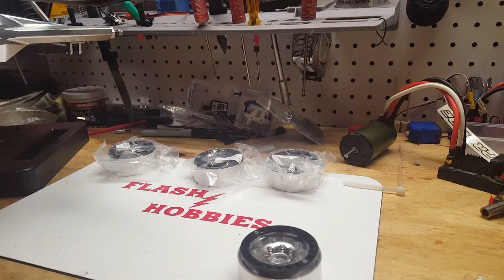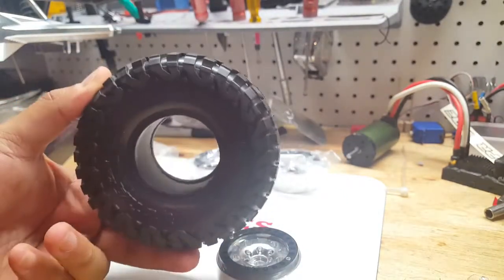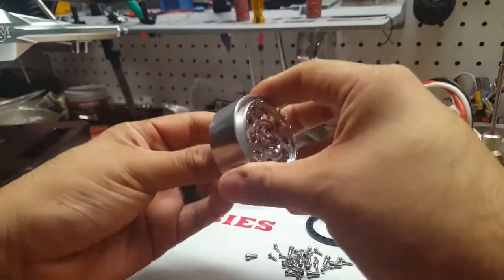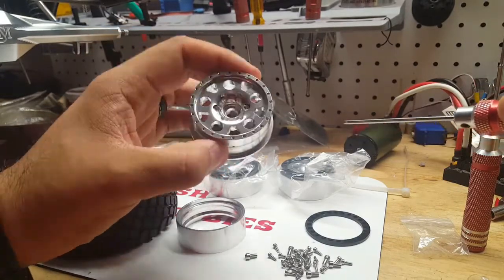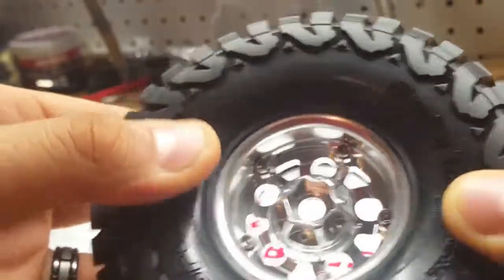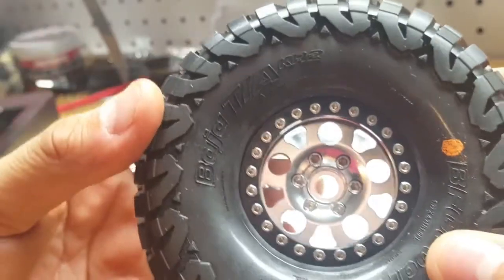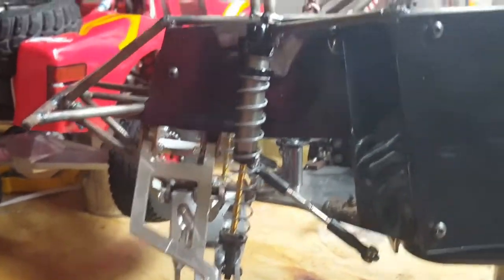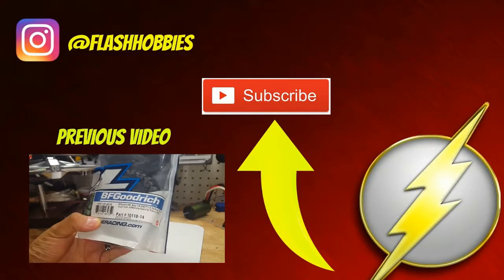EBAY 1.9 KMC Knockoff Beadlocks?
Once again I do the dirty work, so you don't have to. These are 1.9 KMC Knockoff Beadlocks.

If you are interested in these, get them